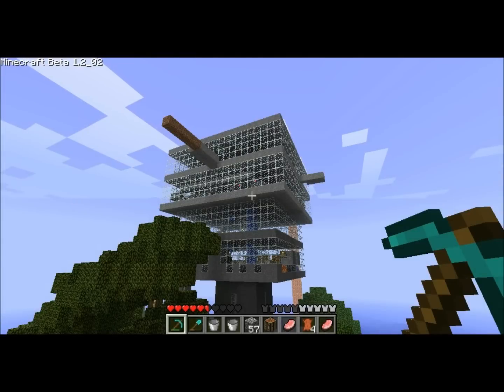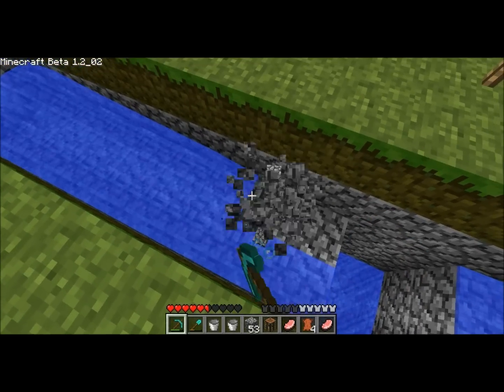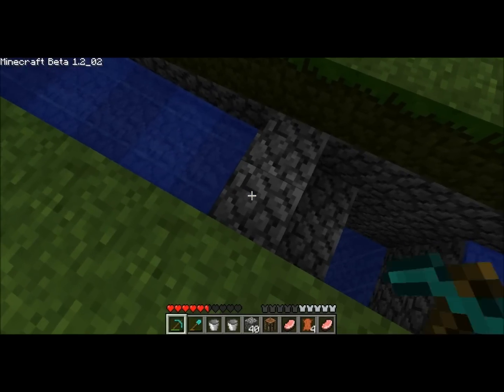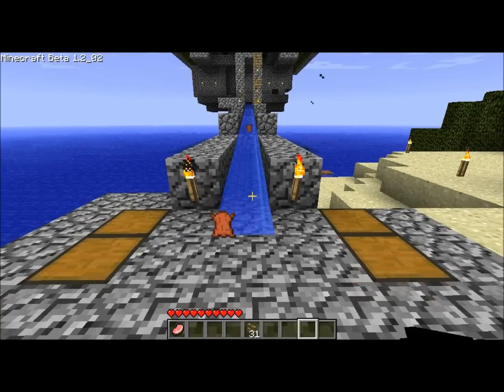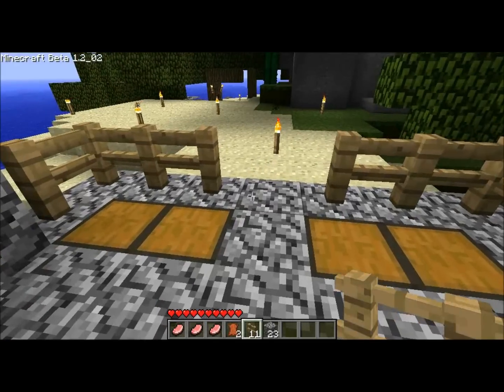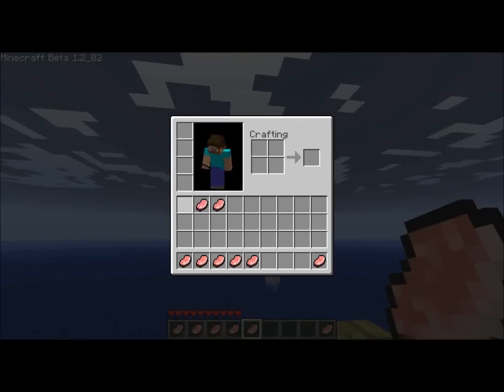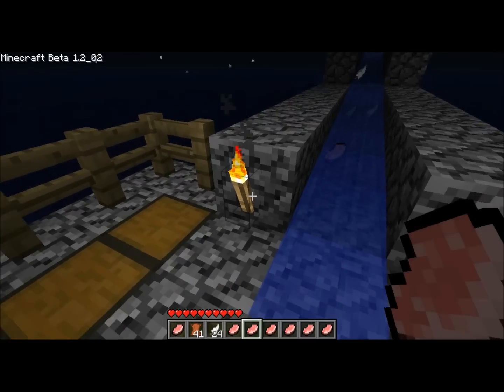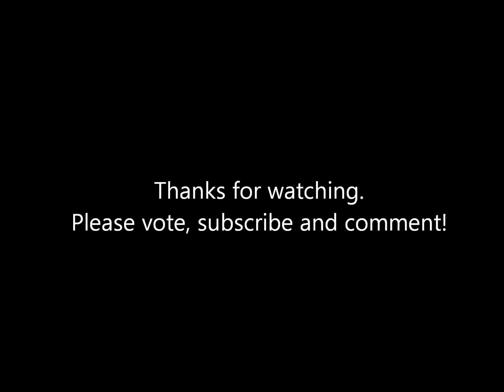Survivor Island v1.1 LP Episode 31: Animal Farm, Epilogue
A couple more improvements to the farm and it's finally done. Works pretty good.